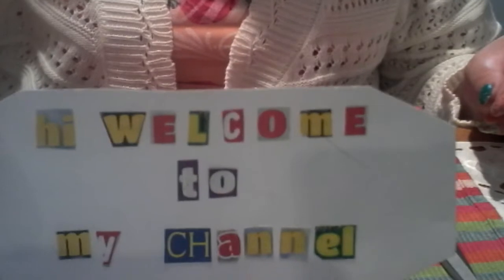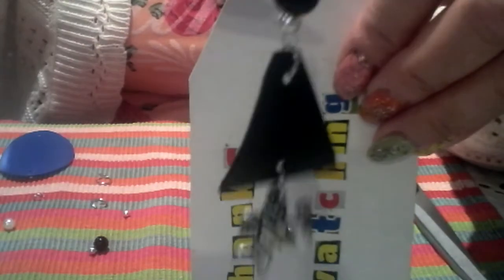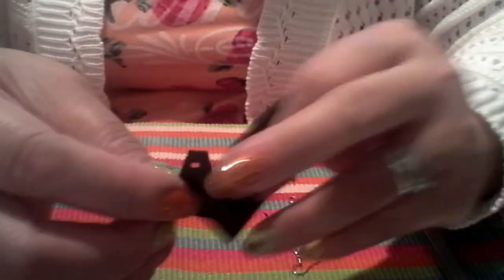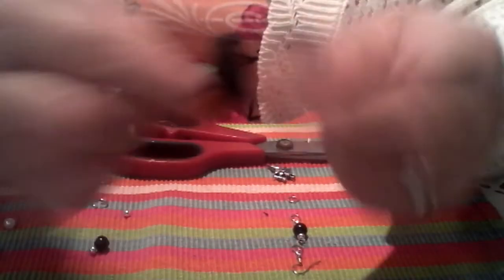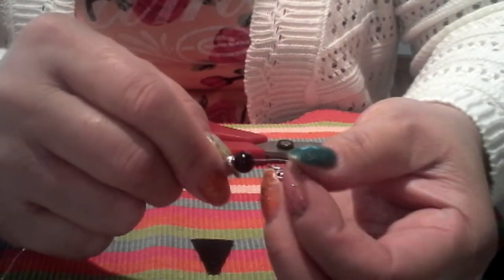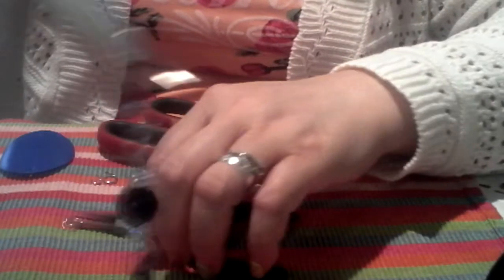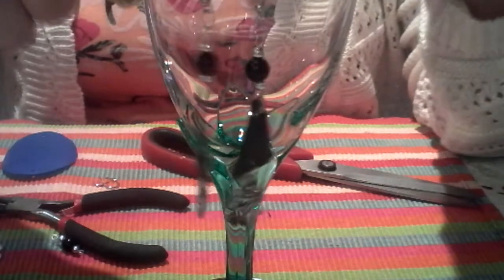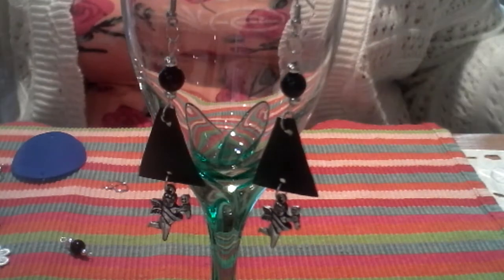19JULY2019 S.G.M CREATIONS AND TUTORIALS//EARRINGS MADE FROM PLASTIC BOTTLES//BEST OUT FROM WASTE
Hi everyone
S.G.M CREATIONS AND TUTORIALS
HERE'S A VIDEO TUTORIALS ON HOW TO CREATE EARRINGS FROM PLASTIC BOTTLES
PLEASE WATCH THIS VIDEO SO THAT YOU WILL LEARN HOW TO CREATE AN EARRINGS